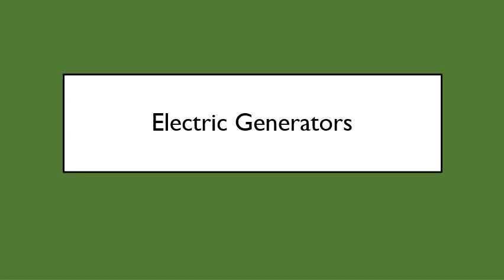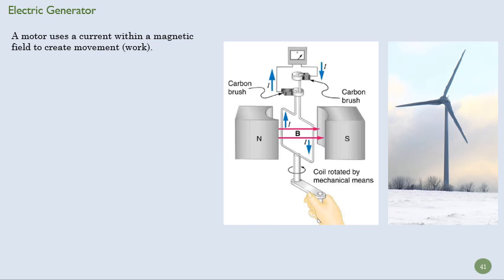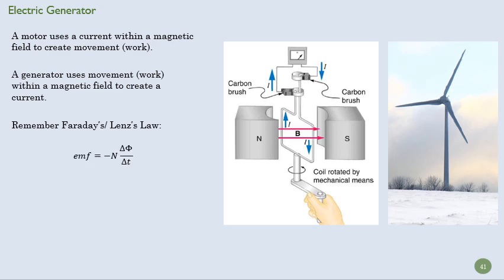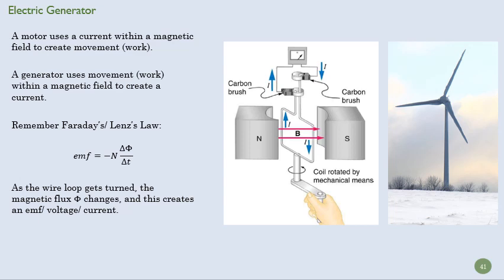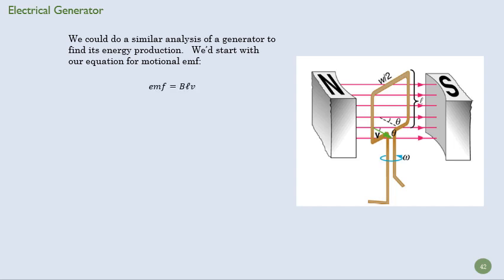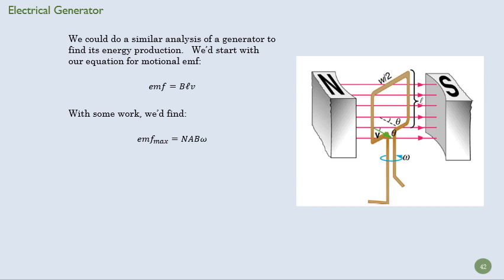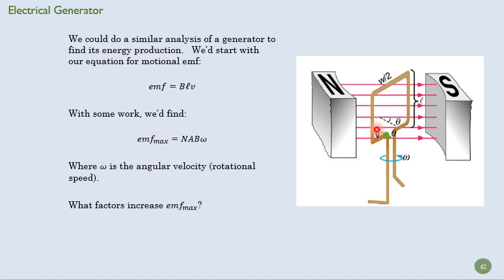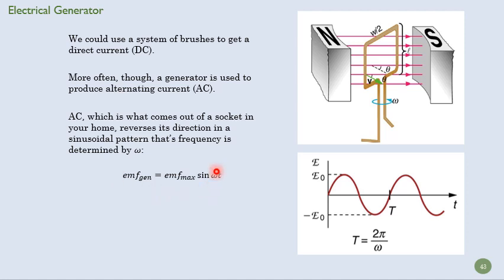Phys 152 22 23 7 generator